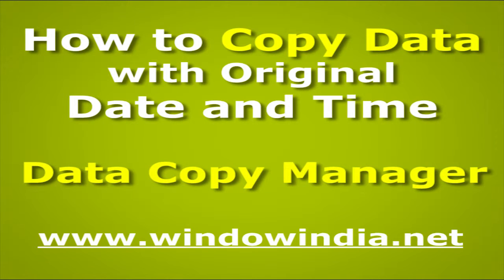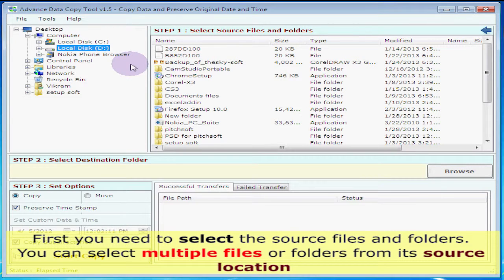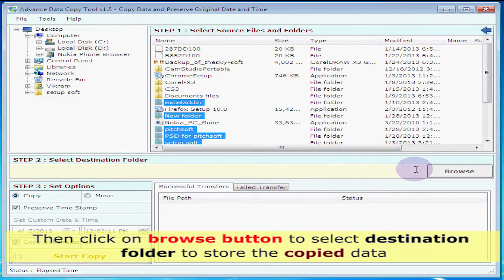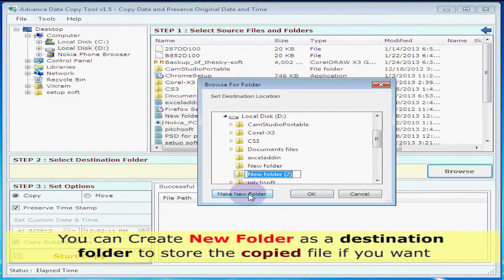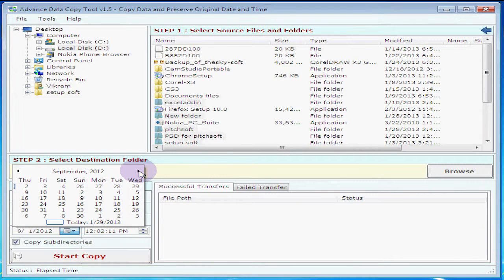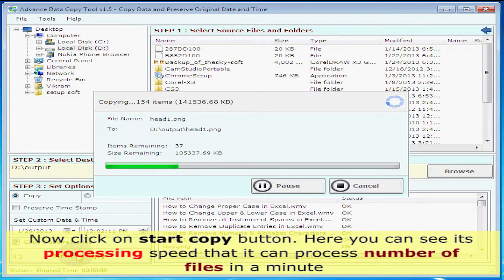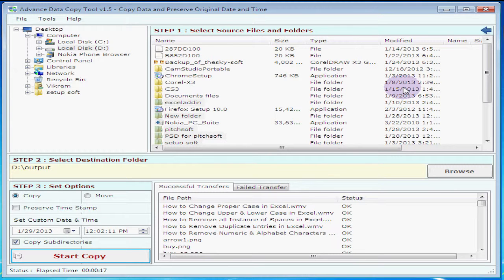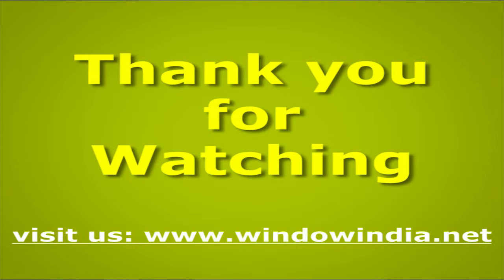How to copy data from one folder to another and preserve original date and time?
How to copy data from one folder to another and preserve original date and time. for more details
Data Copy Manager is fast and reliable data copy tool for copying the data from one location to another.

Data copy tool helps you to transfer data from one system to other in same network. It allows you to copy multiple data in a minute. It's consumes very less time to copying the data. It offers to customize and preserve the date and time stamp of data. It can transfer multiple files from one location other. It alerts the user in case transformation is failed. It is the best and reliable tool for data copy from one location to another.

Key features:

• This tool can migrate the data from one location to another.
• It consumes less time to transfer the data
• Allows user to import and export the data.
• It allows it to transfer all the files and sub-directory contained in selected folder simultaneously.
• It shows the error about the failed transformation.
• This tool also allows migrating the move and copying data from one system to another in same network.
• It offers to preserver Date and Time Stamp of the copied data.
• Data transferring speed is very fast.
• This tool has attractive and user friendly design for user.